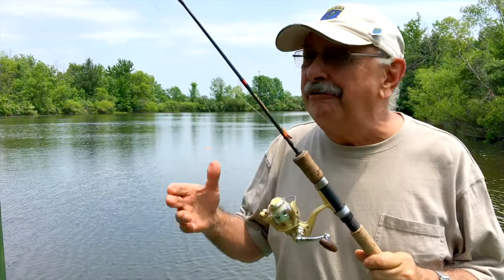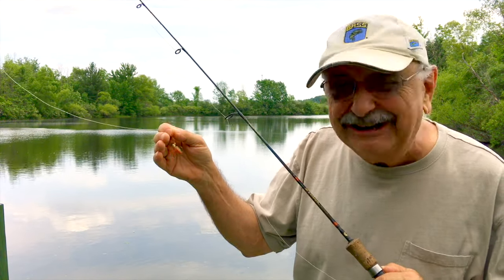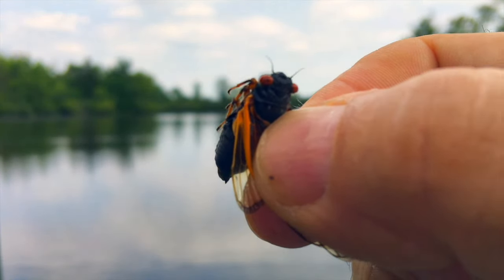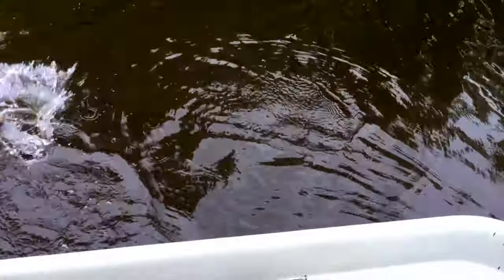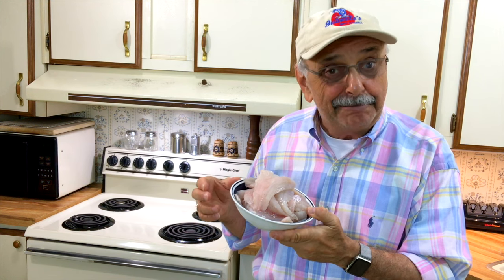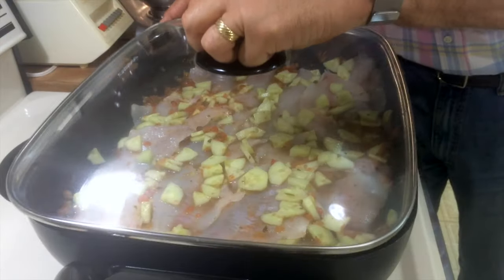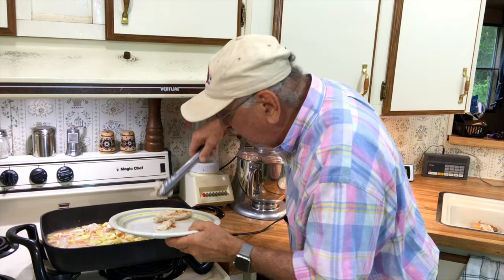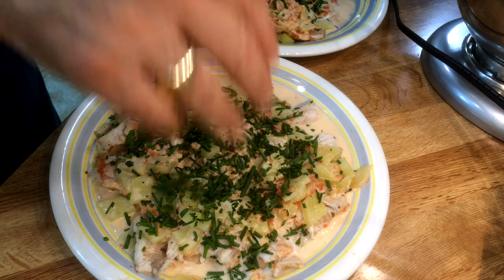Casting Cicada Bugs for Fish Riviera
I was watching Jaques Pépin on PBS the other day. He made a fish recipe that looked luscious and surprisingly low-carb! So, I found his recipe online. I picked up all the ingredients, except for one. How about if we shop for some fish now? Check below for the recipes and the fishing equipment I used.

CREDIT: Special thanks to my good friend, Terry Lyle, for his contribution in writing the script for the closing scene. The man is a genius. Here is his YouTube channel

The lure is an unknown soft plastic bait probably a replacement body of a Beetle Spin lure. It is 1 inch in length. It is on a 1/32 ounce lead jig head.

The spinning reel line is SpiderWire, Ultracast, Invisi-Braid in 10 pound test, 2 pound monofilament equivalent.

The boat is a Bass Hunter I ordered from Bass Pro Shops about 12 years ago. They no longer sell it. Also, this model is no longer available, but newer models like it are still sold.

FISH IN THE LAKE:
largemouth bass, bluegill, white crappie, black crappie, yellow perch, channel catfish, and grass carp

WHY KEEP SMALL BASS:
We had biologists come out and do an electroshock survey of the lake. They found too many small, stunted bass. Their advice was to remove all bass under 12 inches, and to release the bigger ones. This rule is usually the opposite in large public lakes.

Recipe: Fillet of Sole Riviera with Pico de Gallo
Serves 4

Ingredients:
1½ pounds total of any mild white fish fillets
½ cup dry white wine
½ teaspoon salt
⅓ cup pico de gallo, homemade (recipe follows) or store-bought
1 cup diced (½ inch) peeled, seeded cucumber
⅓ cup heavy cream
Handful of fresh chives, chopped
Handful of cilantro, chopped

1 cup diced (½ inch) plum tomatoes
3 tablespoons chopped mild onion
1 tablespoon finely chopped jalapeño pepper
1 tablespoon fresh lime juice
3 tablespoons coarsely chopped fresh cilantro

Instructions:

Place the fillets in a large skillet in one layer and add the wine, salt, pico de gallo, and cucumber.
Shake the pan so everything is loose, then cover, bring to a boil, and boil for about 30 seconds. The fillets are thin and should be barely cooked; if they are thicker, increase the cooking time. Transfer the fillets to four warm plates.

Bring the cooking liquid to a boil. Add the cream, bring back to a boil, and boil over high heat for 30 seconds to reduce the liquid and concentrate the flavor. Pour any juice that has accumulated around the fillets into the saucepan.

Coat the fish generously with the sauce, sprinkle on the chives, and serve.

Combine all the ingredients in a bowl.